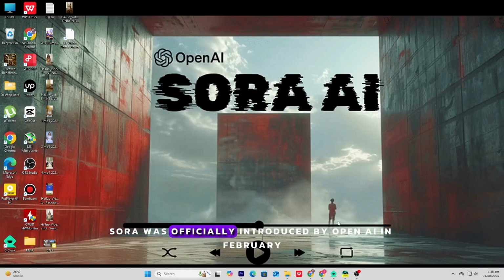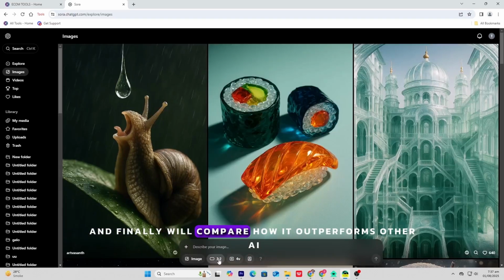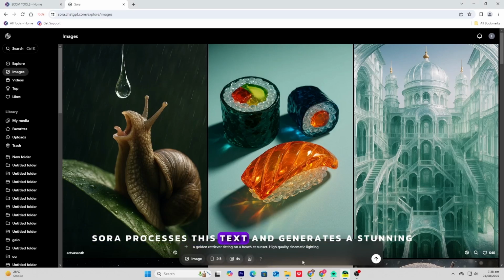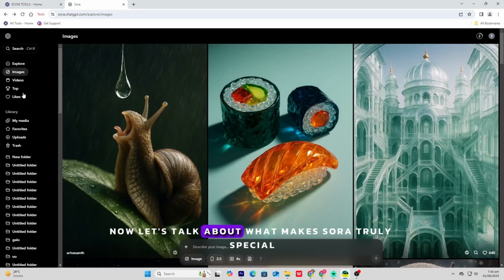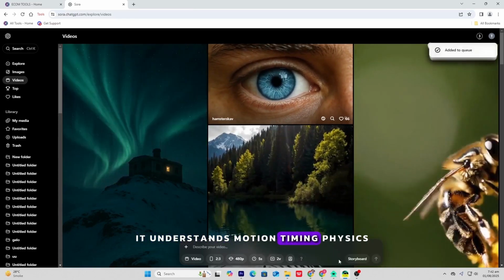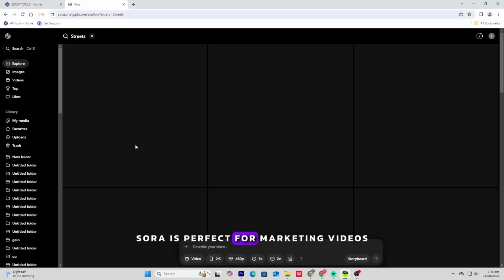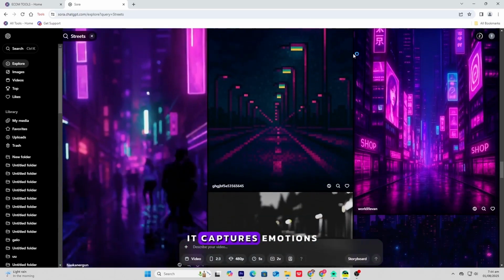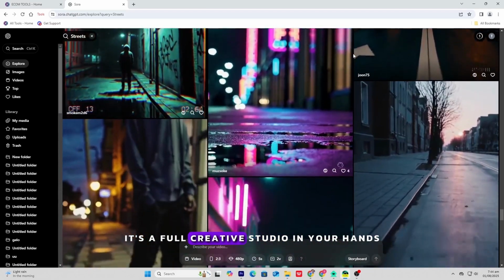Sora AI Tutorial 2025 | Create Realistic Videos from Text with OpenAI’s Game-Changer!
Welcome to this in-depth tutorial on Sora AI, the groundbreaking AI tool developed by OpenAI that creates stunning videos and images from text prompts.
Launched in February 2024, Sora has redefined creative possibilities for filmmakers, educators, marketers, influencers, and content creators of all kinds.

In this video, you'll learn:
 . How to generate photorealistic images using just text
 . How Sora creates realistic, cinematic videos up to 60 seconds long
 . How to apply different camera angles, slow motion, and transitions
 . Why Sora outperforms other AI video generators
 . Key features, benefits, and use cases of this revolutionary tool
Whether you're into video production, digital art, or just exploring next-gen AI, this tutorial will show you exactly what Sora can do—and how to get started!
Now go create something amazing with Sora!

00:00 Intro
00:17 In This Video
00:36 Image Generation
01:17 Video Generation
02:07 Sora Benefits